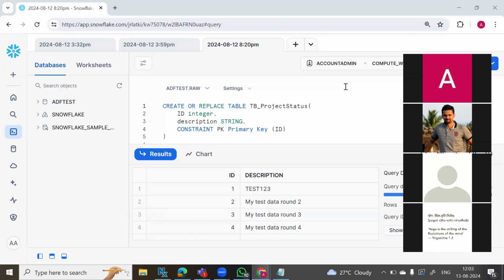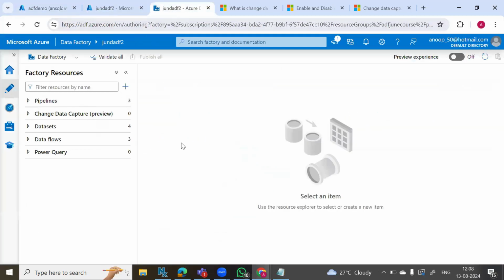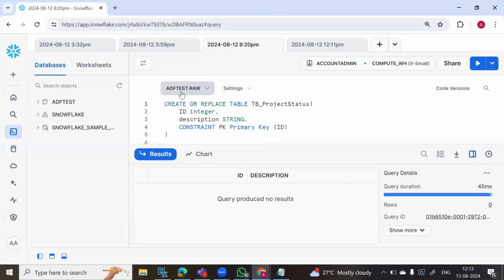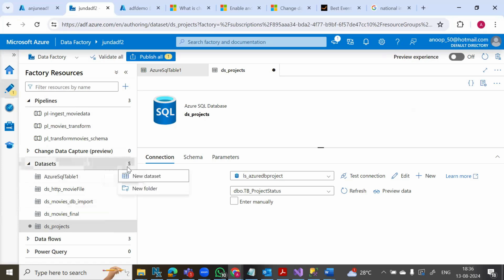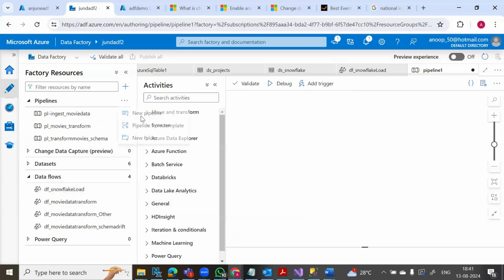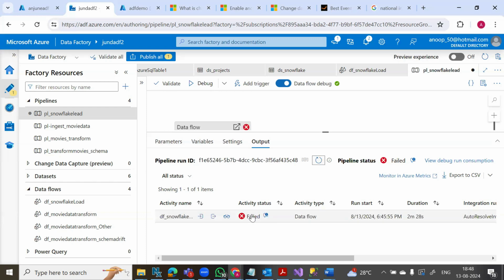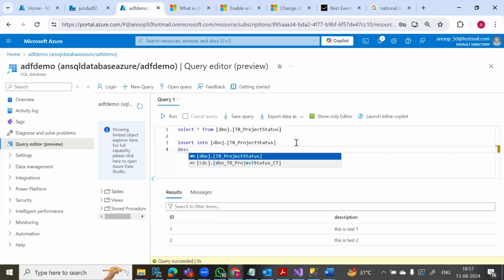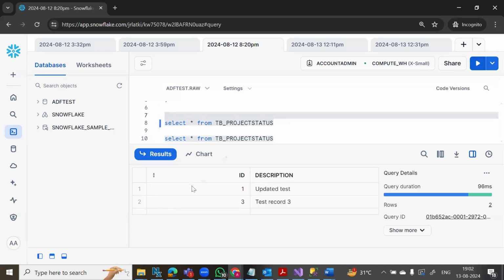Move data using CDC in ADF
Covers how to copy data from Azure SQL database CDC to Snowflake using ADF